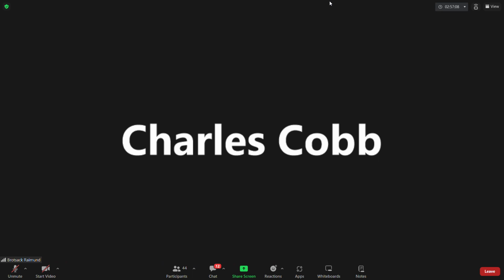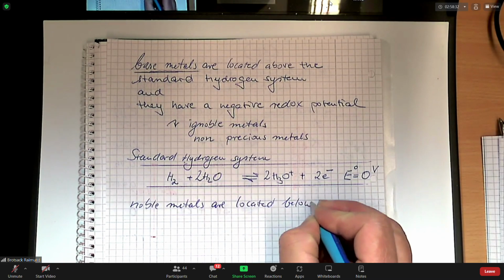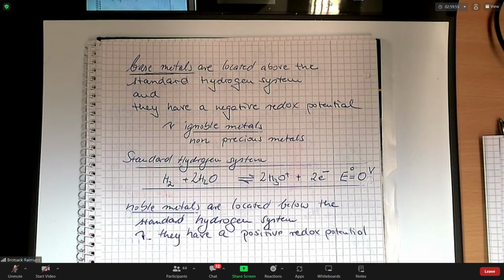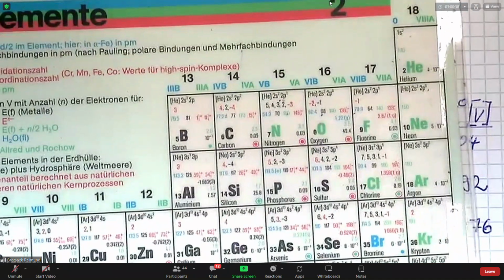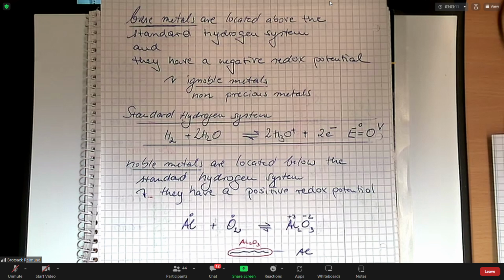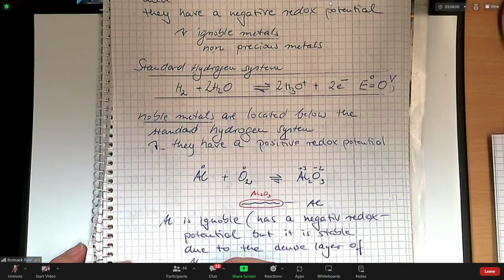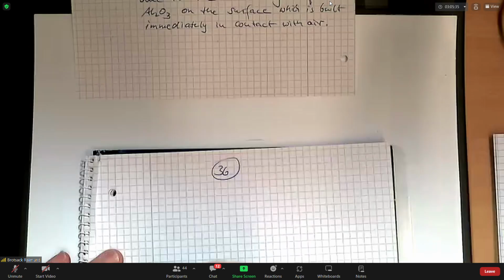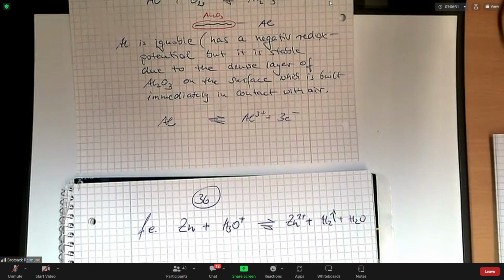CHEMISTRY CLASS Zoom Meeting 2023 12 06 21 33 38